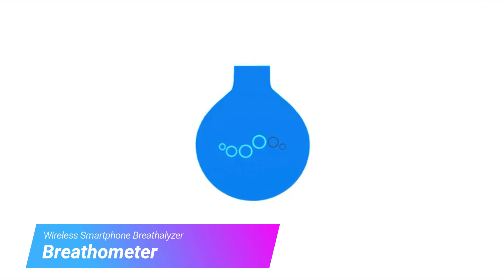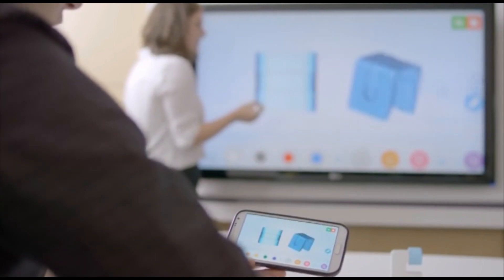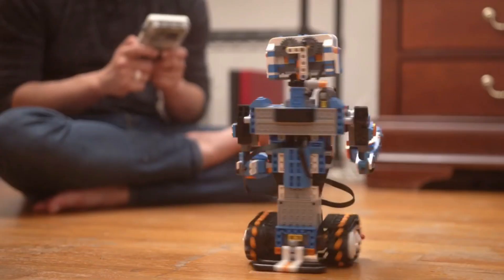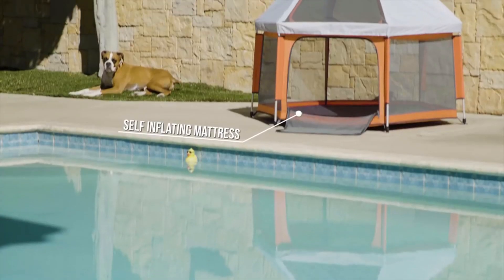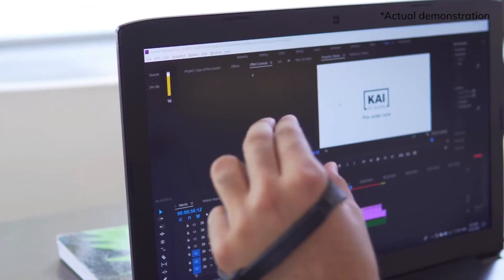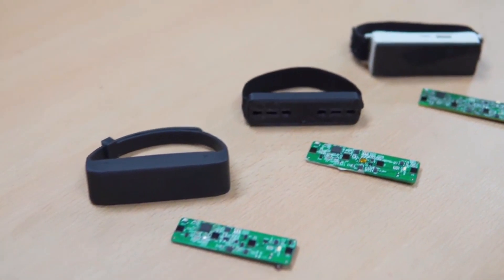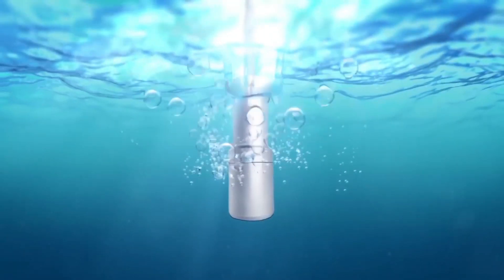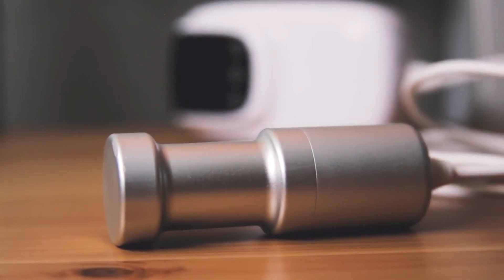6 New Gadgets and inventions You Should Have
6 New Gadgets and inventions You Should Have

Breathometer - 💸📦Amazon😄👌
Wirelessly transform your smartphone into a breathalyzer in seconds with this wearable product that fits anywhere.

GoTouch is a portable, easy-to-use device that turns any display screen into an interactive digital whiteboard.

GameShell is the world's first modular, portable game console with a GNU/LINUX embedded operating system.

The Pop 'N Go is the world's lightest, safest, and most convenient portable playpen.

KAI is a gesture controller designed to make your life easier and more productive. KAI can be used to intuitively track your hand movements and translate them into digital interactions; it does what any pointing device does by moving your hand.

Sonic Soak is a device that aims to revolutionize cleanliness and hygiene in our daily lives using ultrasonic cleaning technology. Sonic Soak's modulated ultrasonic waves travel through water to clean at a microscopic level.